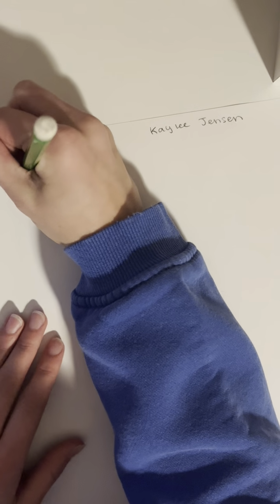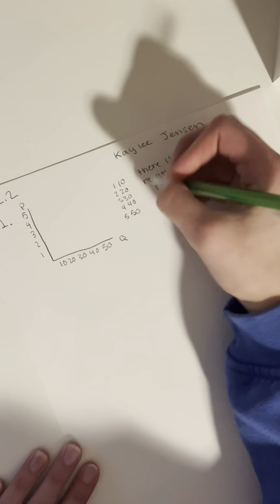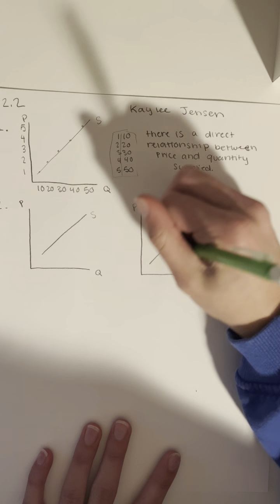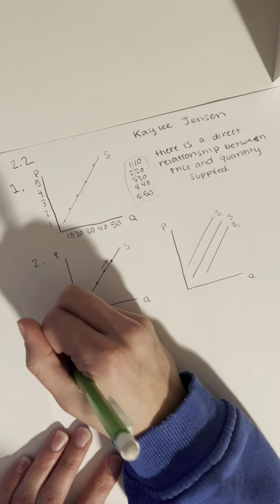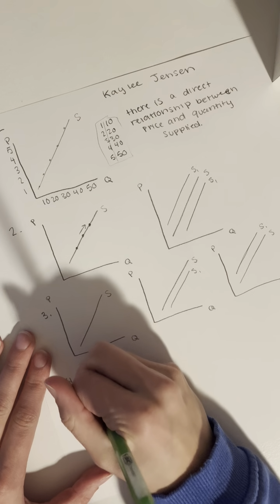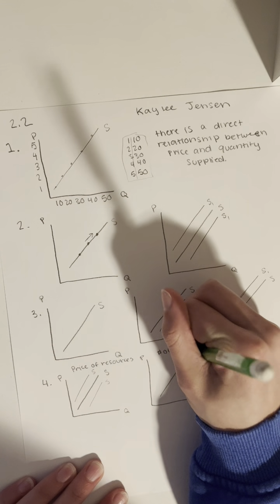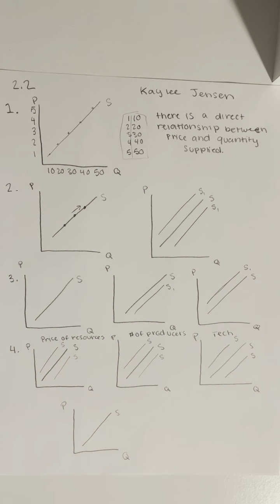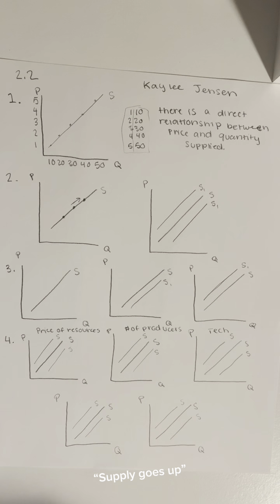Lesson 2.2 Redo